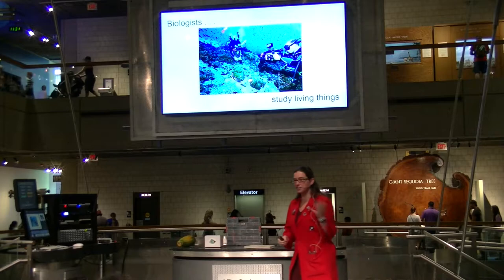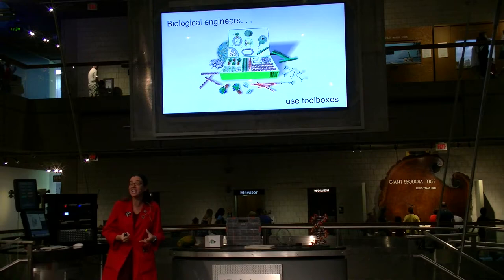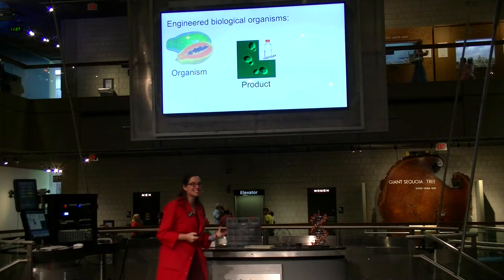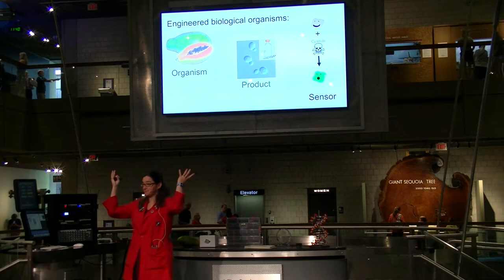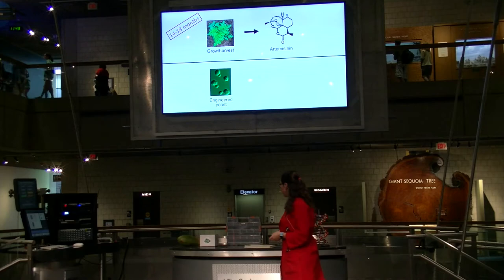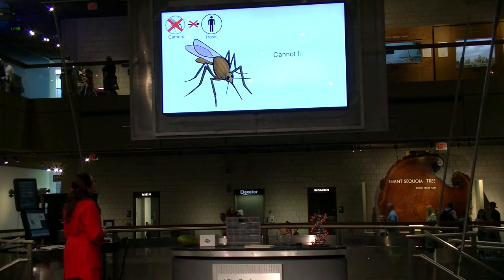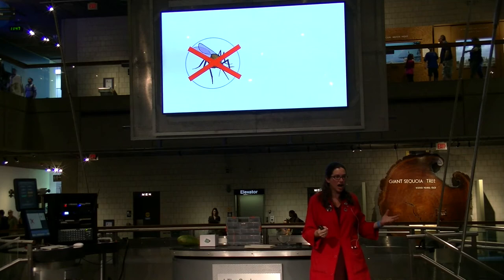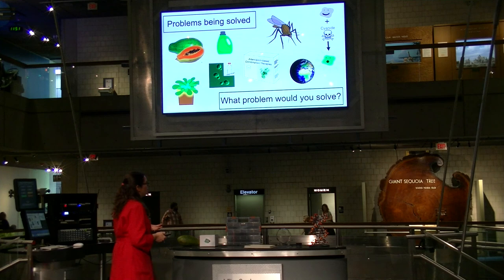Dr. Susan Heilman — Building with Biology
Susan Heilman, Museum of Science’s educator, presents the “Building with Biology” presentation on the Gordon Current Science & Technology stage.

The Multi-Site Public Engagement with Science-Synthetic Biology (Innovations in Development) project is supported by the National Science Foundation under Grant Number DRL 1421179. Any opinions, findings, or conclusions expressed in this material are those of the authors, and do not necessarily reflect the views of the National Science Foundation.